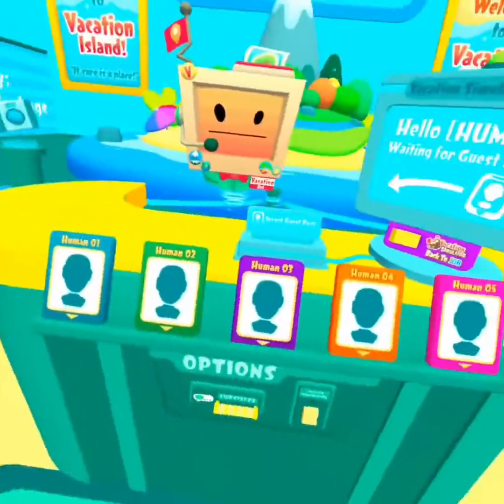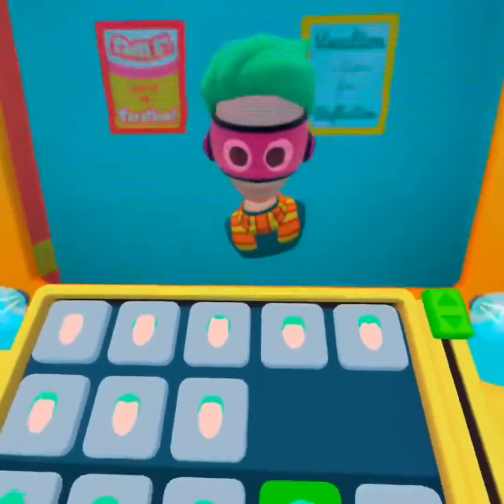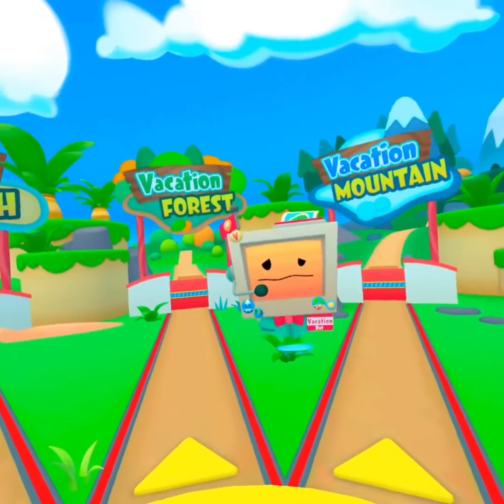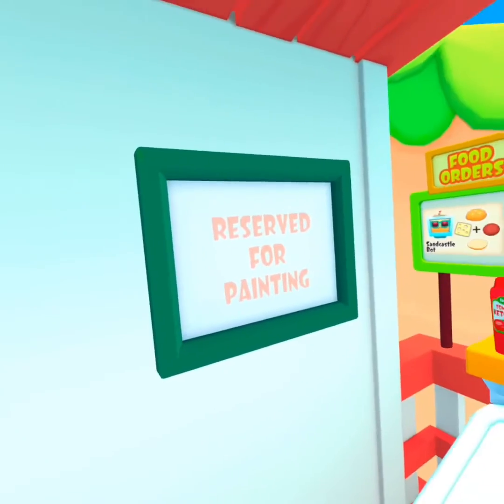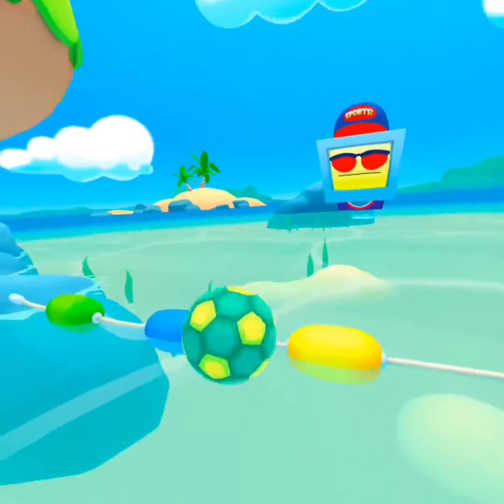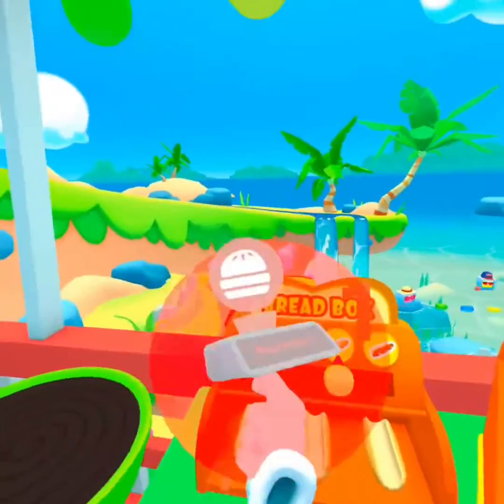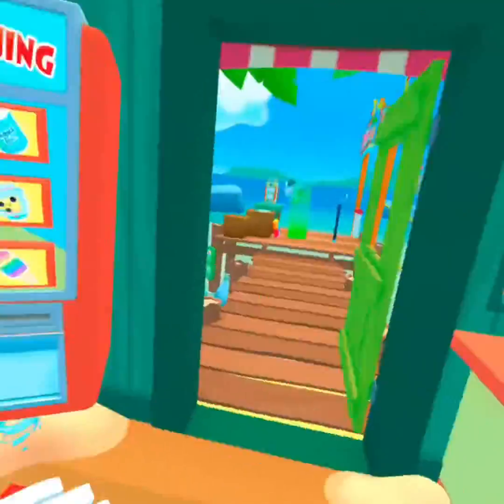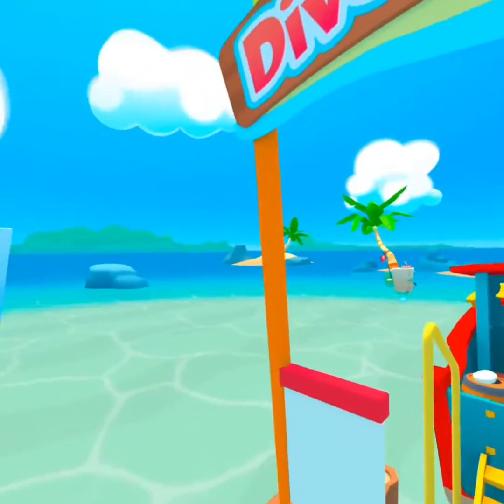Best time at the beach EVER